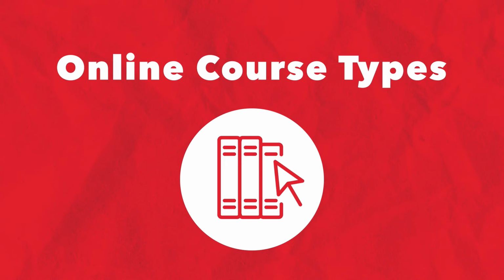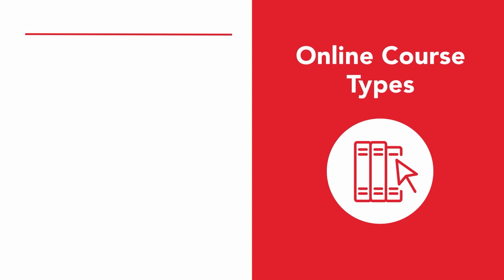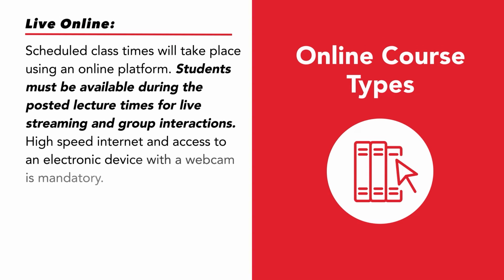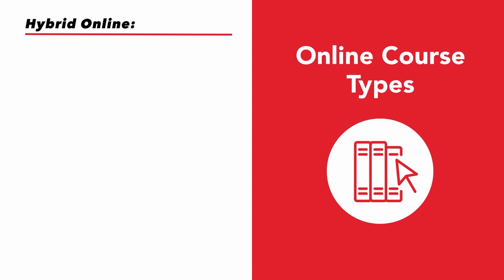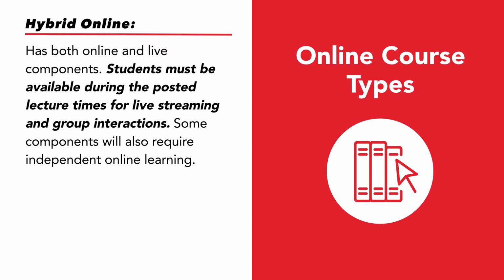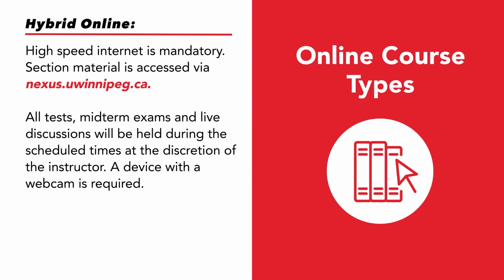How to Succeed in Online Courses